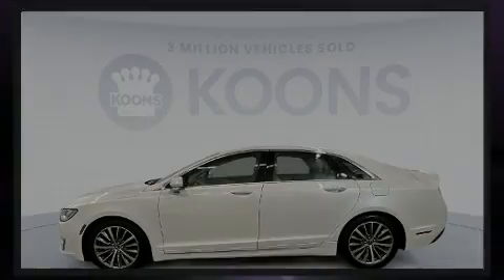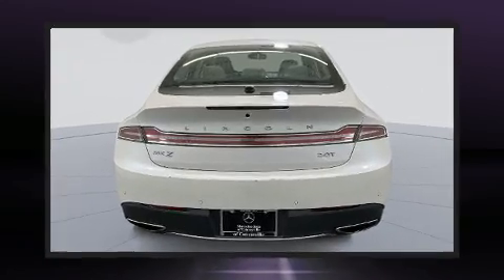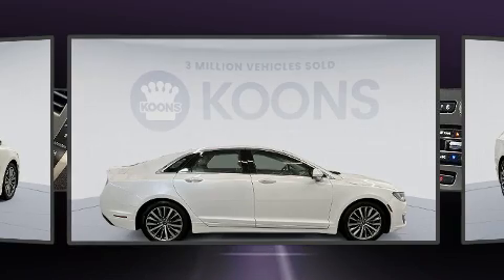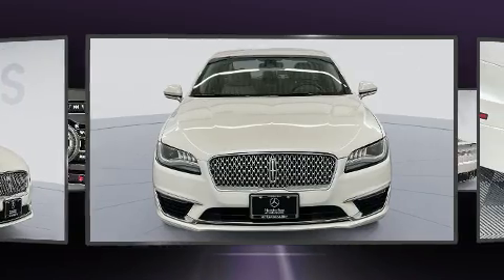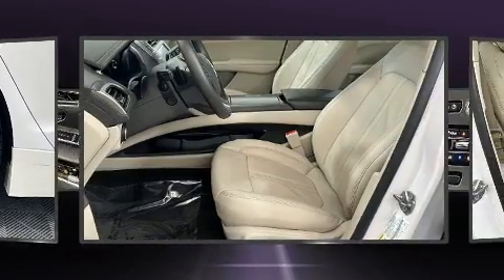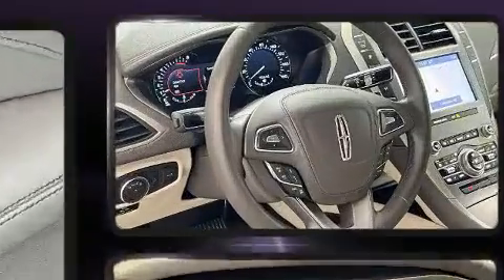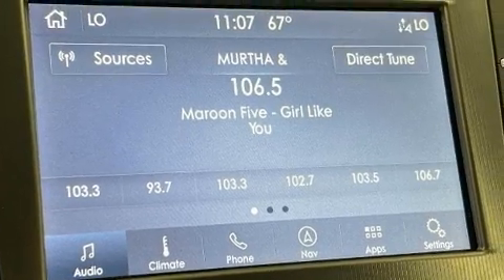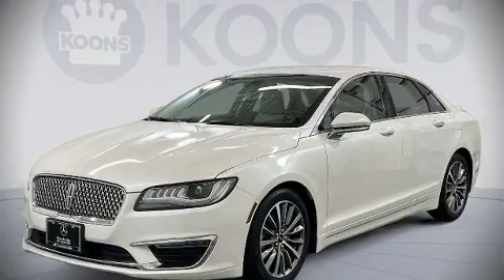2019 Lincoln MKZ NAV, REAR CAMERA, BLUETOOTH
Introducing the 2019 Lincoln MKZ This 4 door, 5 passenger sedan has not yet reached the 50,000 mile mark! Smooth gearshifts are achieved thanks to the 2 liter 4 cylinder engine, providing a spirited, yet composed ride and drive. A turbocharger is also included as an economical means of increasing performance. Lincoln prioritized handling and performance with features such as: power trunk closing assist, a built-in garage door transmitter, automatic dimming door mirrors, heated seats, telescoping steering wheel, lane departure warning, and power seats. With high intensity discharge headlights illuminating your path, you'll always appreciate maximum visibility. Lincoln ensures the safety and security of its passengers with equipment such as: dual front impact airbags with occupant sensing airbag, front side impact airbags, traction control, brake assist, a panic alarm, an emergency communication system, and 4 wheel disc brakes with ABS. For added security, dynamic Stability Control supplements the drivetrain. A Carfax history report indicates just one previous owner. We have the vehicle you've been searching for at a price you can afford. Stop by our dealership or give us a call for more information.